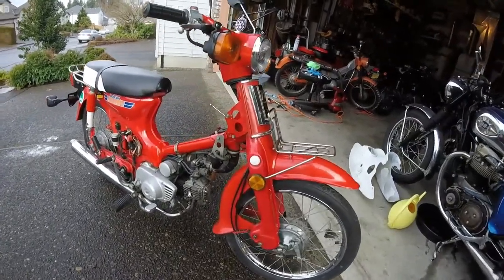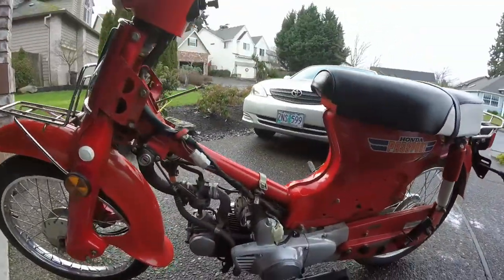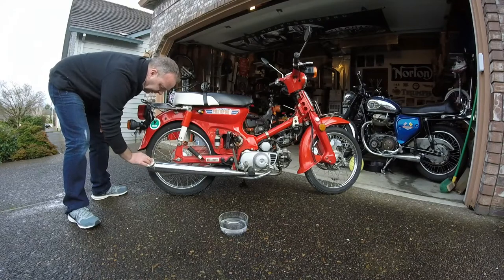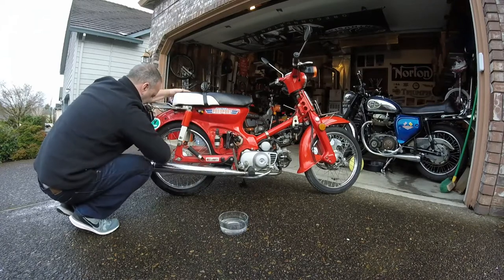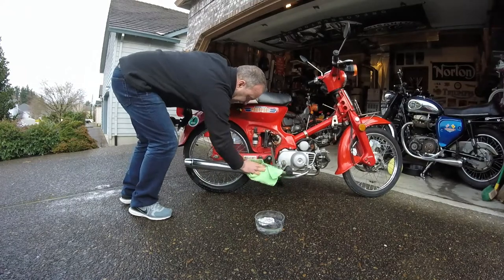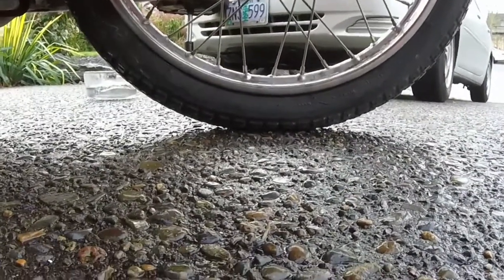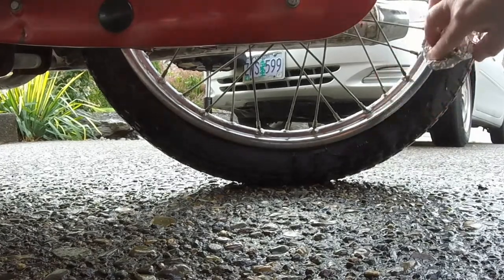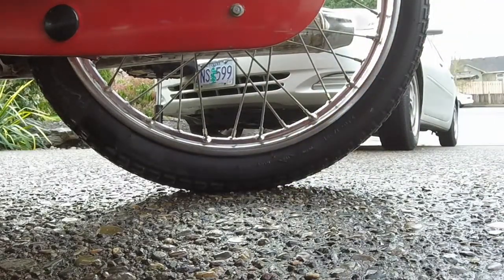1981 Honda C70 Passport (02) - Cleaning some of the chrome work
A little chrome cleaning to remove some of the surface rust from the muffler/silencer and rear rim using regular aluminium / aluminum foil.